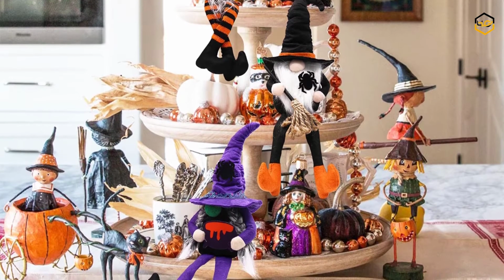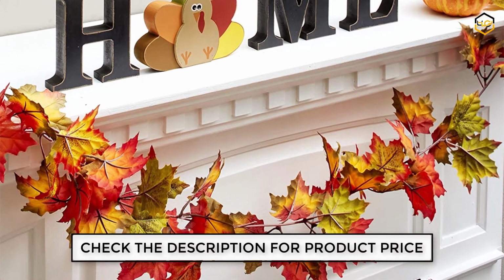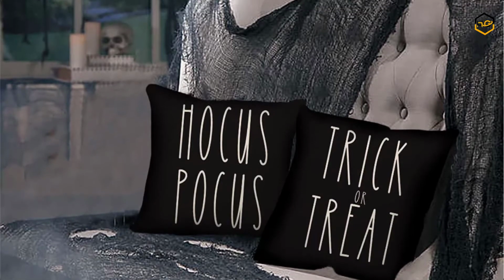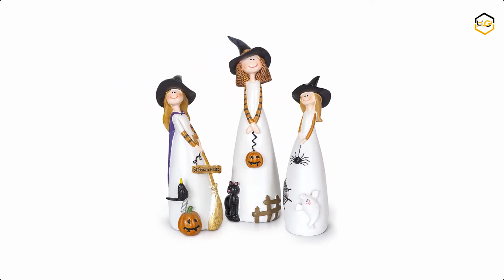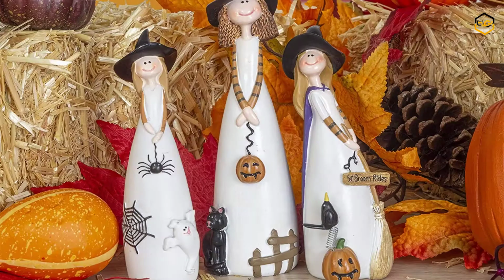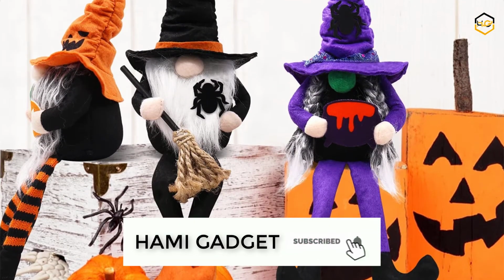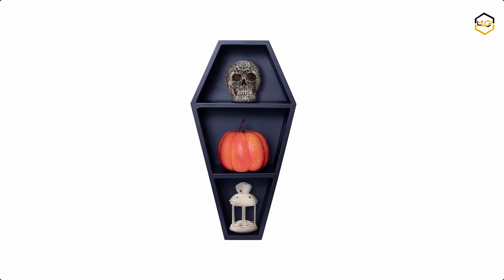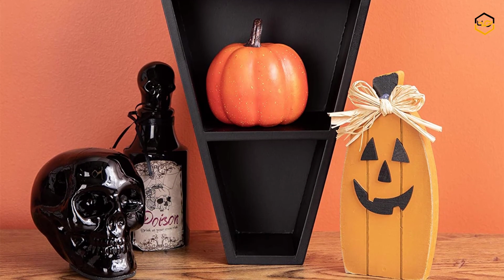5 Best Halloween Decorations For Home 2021 - Hami Gadgets